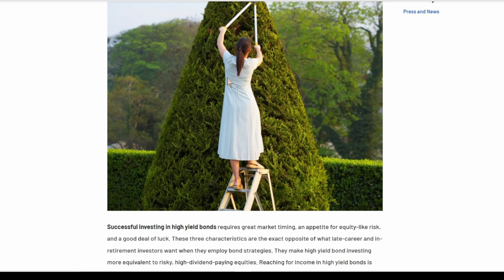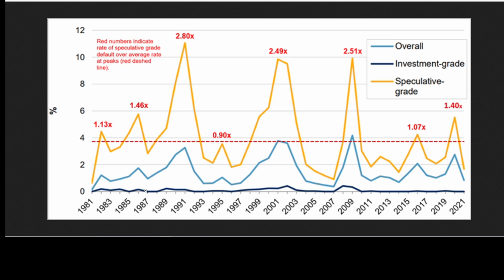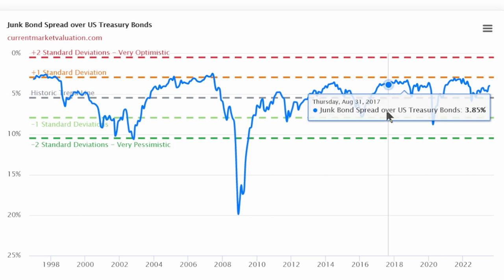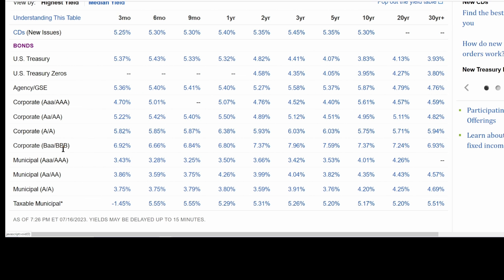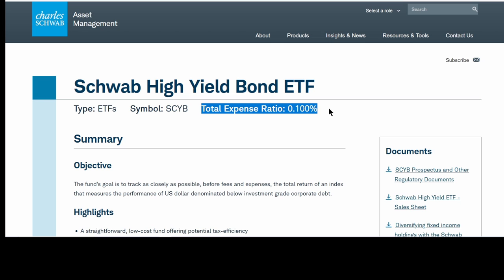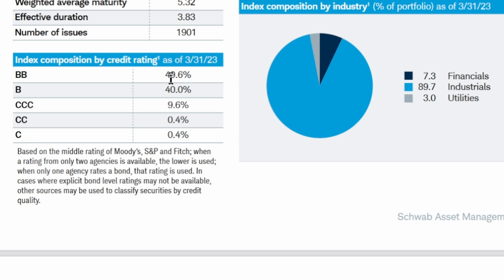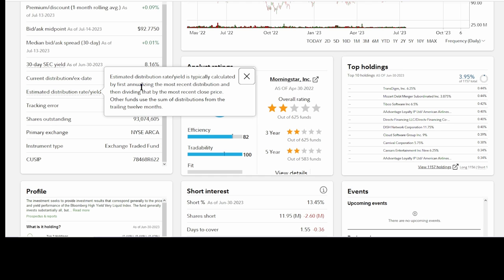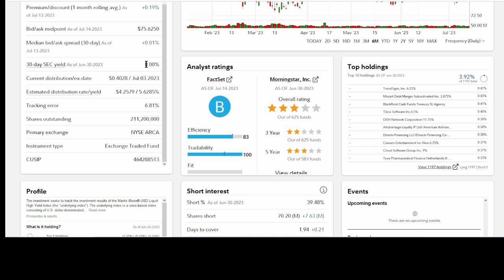Are High Yield Bonds Worth The Risk? Comparing The New Schwab Junk Bond ETF SCYB With HYG And JNK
Is the extra risk in High Yield Bonds worth it? I analyze the historical returns of Junk Bonds, or High Yield Bonds, and see if the extra interest you get is worth the extra risk over the long term.
   I then look at the new Charles Schwab High Yield Bond ETF SCYB and compare it to the most popular Junk Bond ETFs HYG and JNK. The fees on the Schwab SCYB is a lot lower than HYG and JNK, yet has very similar investment characteristics. If you are considering buying a High Yield Bond ETF, definitely have a look at the SCYB ETF.

Get a $15 a month Mint Mobile with unlimited talk, text, and 4GB data. I have been using them for over 5 years.

Be aware of the financials of any stock or any other investment before you consider investing in it.

The ideas expressed on this channel are purely opinions and should not be regarded as objective information. Nothing on this channel is a recommendation to buy or sell securities. Do not assume that facts and numbers in any video are accurate. Always do your own due diligence.